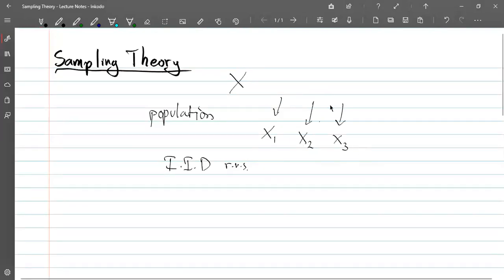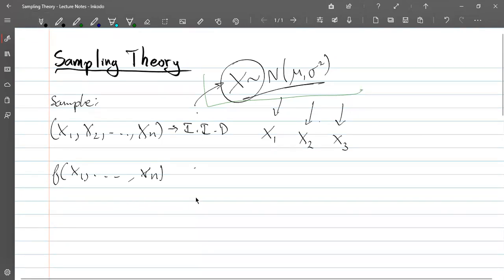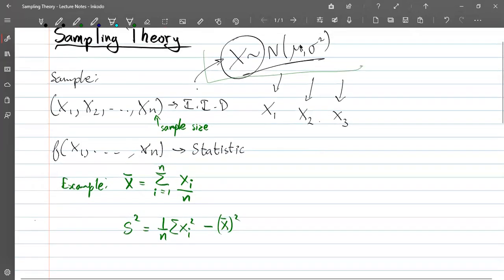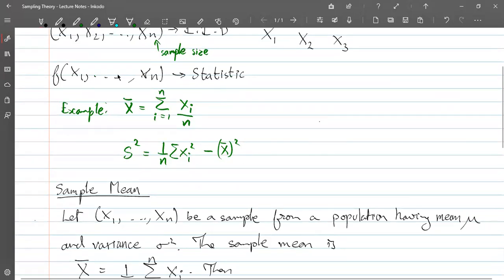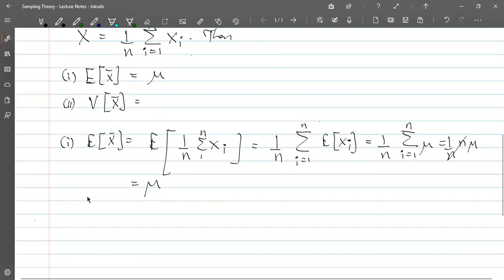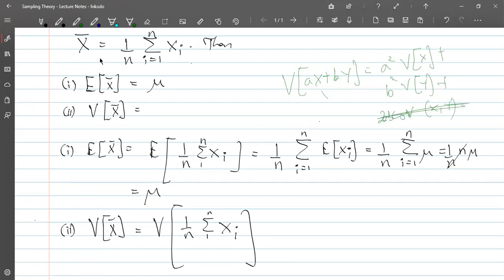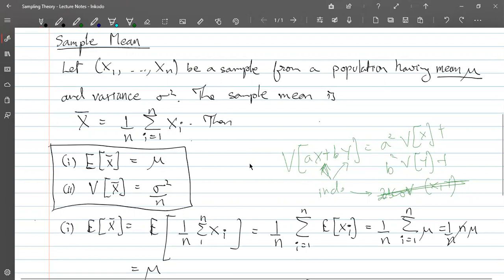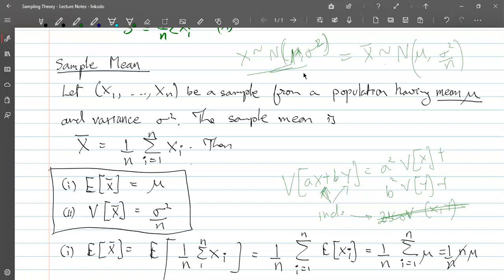Sampling Theory 1: Introduction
Introduction to sampling theory. Definition of sample variance and computation of its mean and variance.